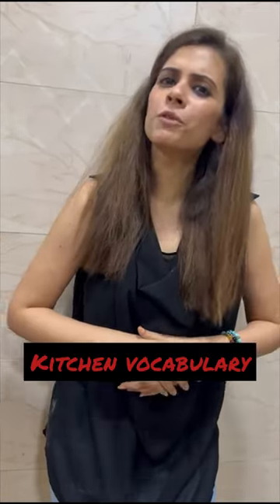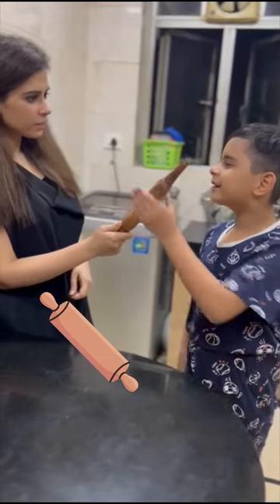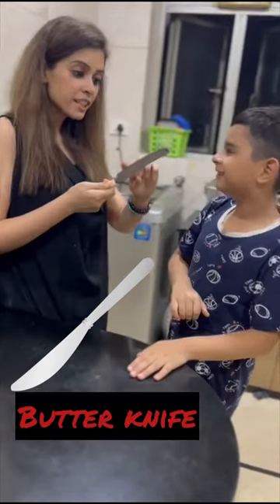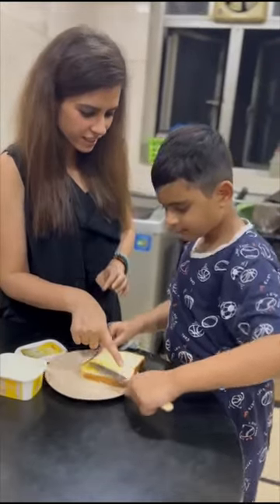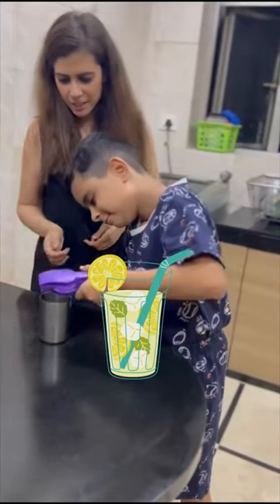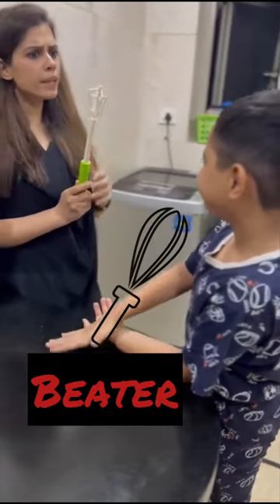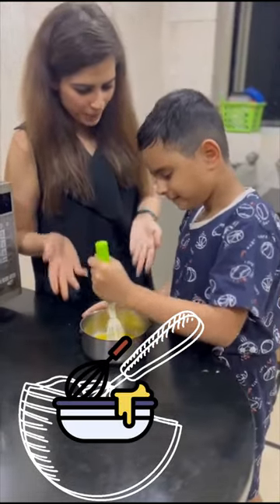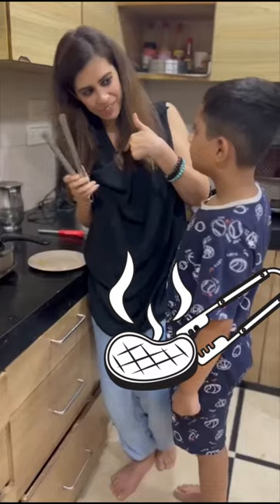Kitchen Vocabulary for kids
Kitchen Vocabulary for kids vocabularyIntroducing normal kitchen vocabulary to kids

1. Rolling pin- For making chapatis
2. Lemon Squeezer- For squeezing lemon
3 Beater- for beating egg to get froth
4. Butter Knife- A knife used for applying butter
5. Tong- For lifting and holding anything hot.